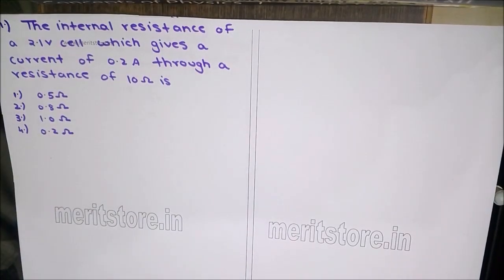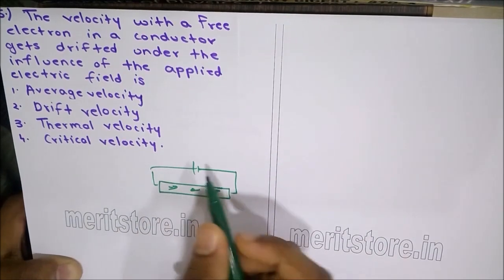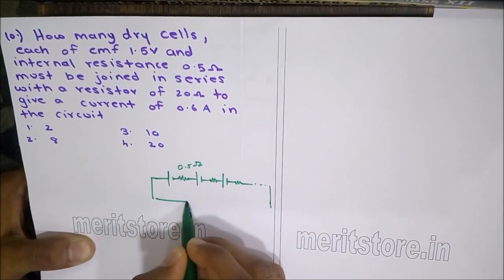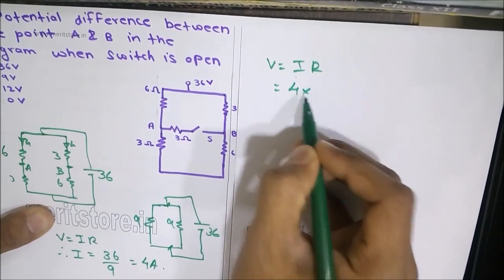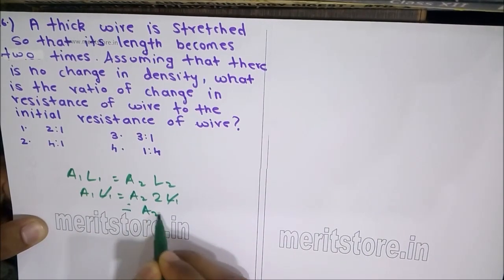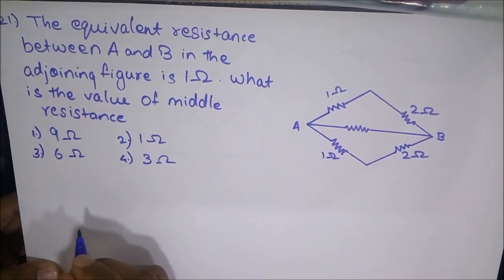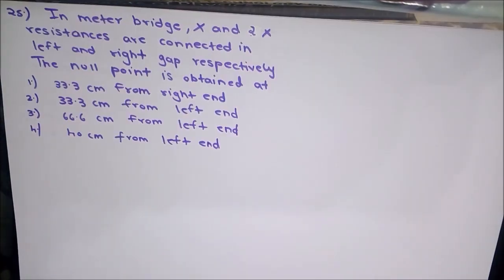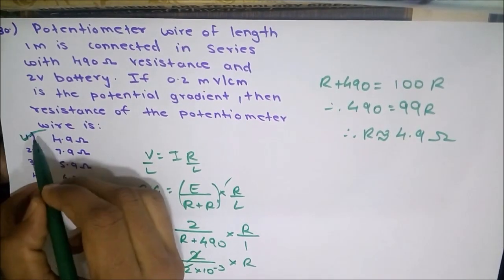Current Electricity - Level 2 MCQs | NEET & JEE